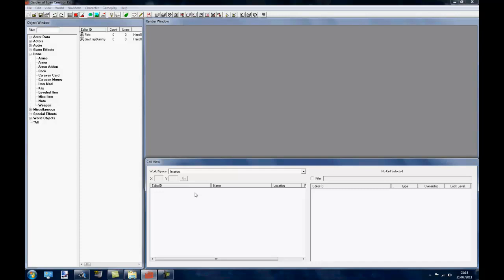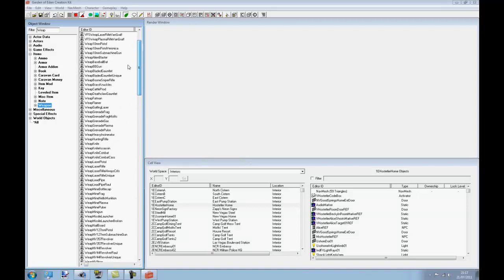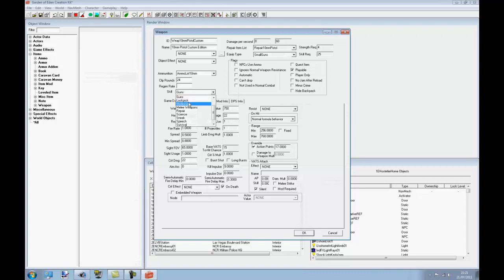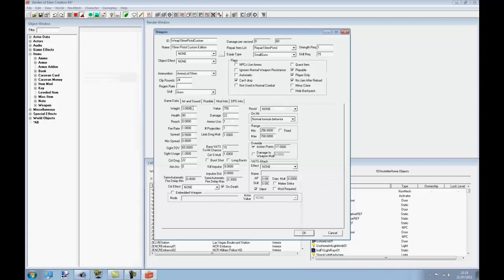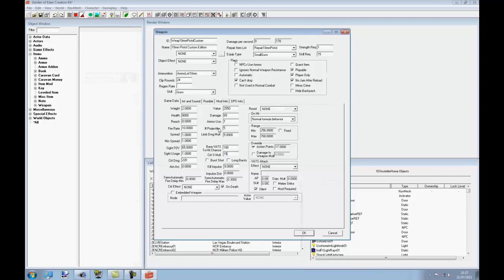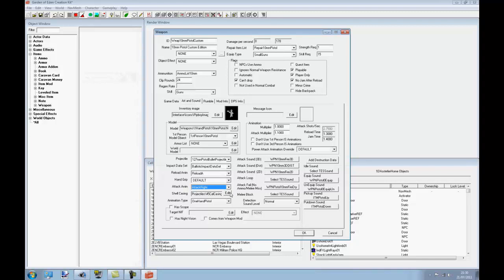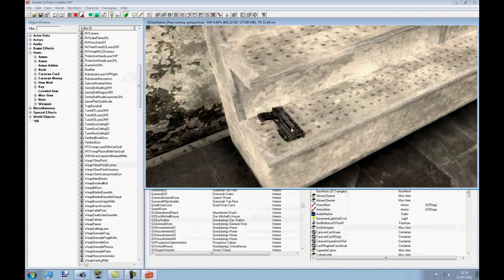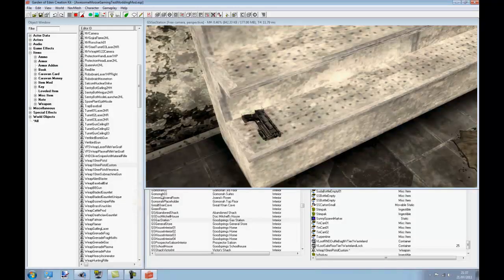The Falllout New Vegas GECK - Weapon editing.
In this tutorial we look at weapons in the geck only verly briefly as you can do a lot more that is not mentioned in the video.